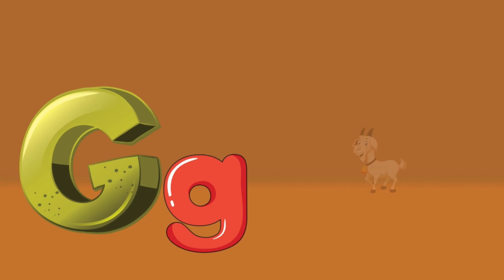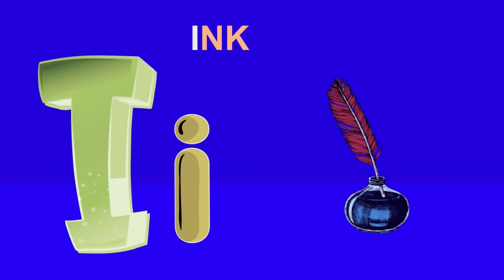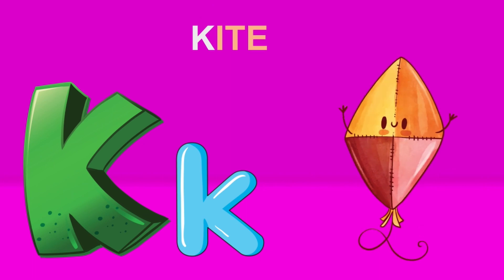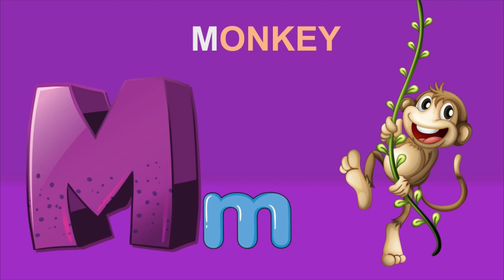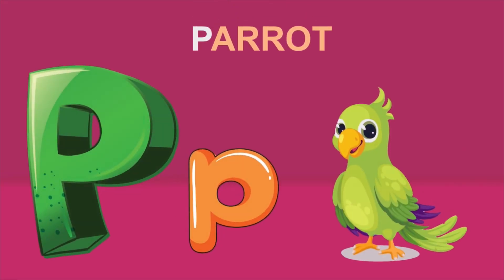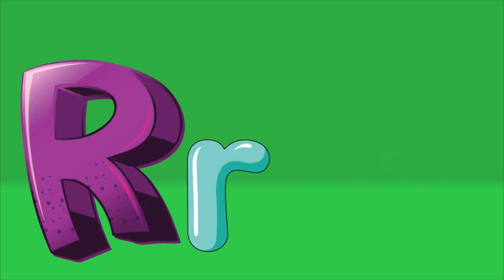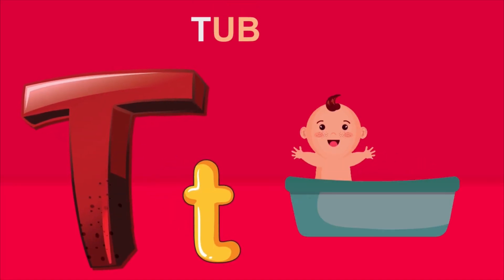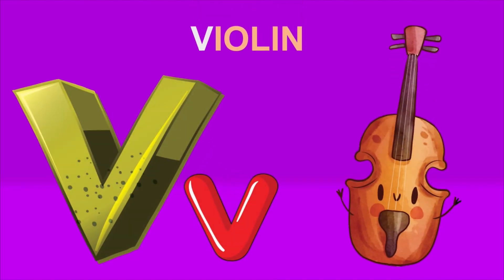A For Apple - Words with Phonics Song - ABC Alphabet Songs with Sounds for Children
In this video very simple and easy way for kids to learn ABCD alphabet.